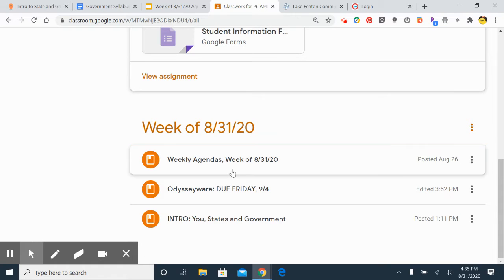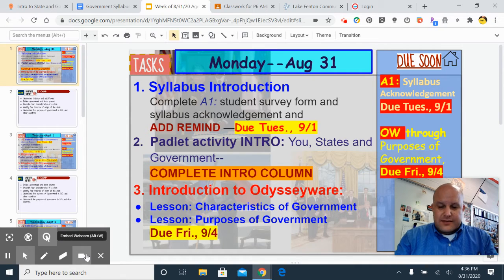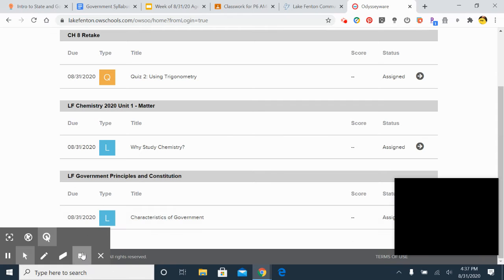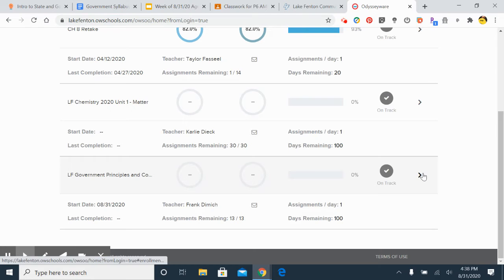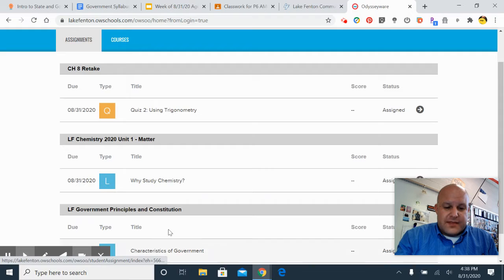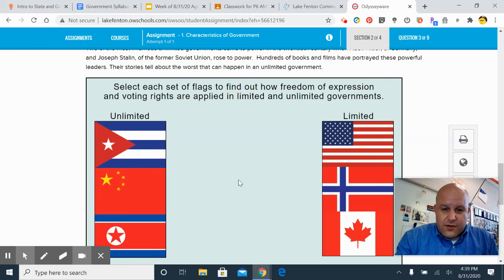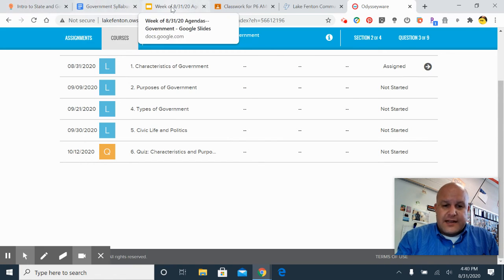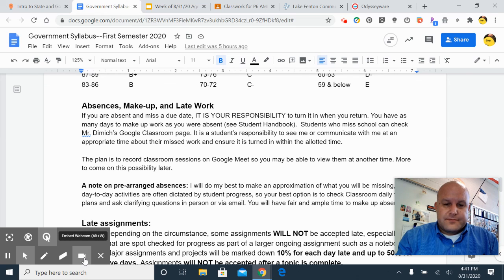Gov't 8/31/20 Live Lesson Recap